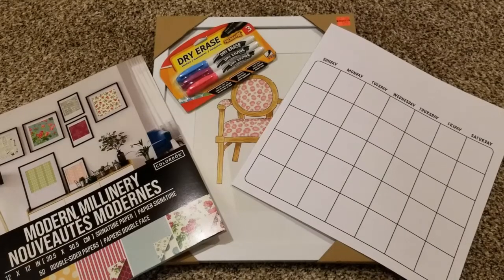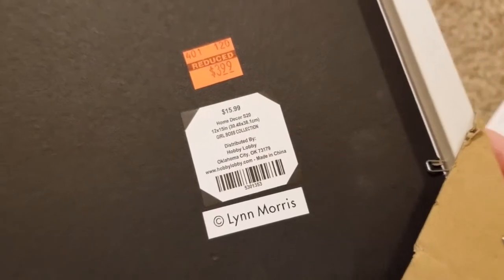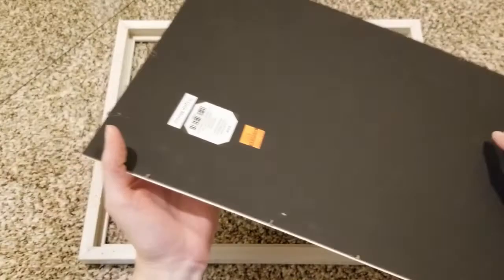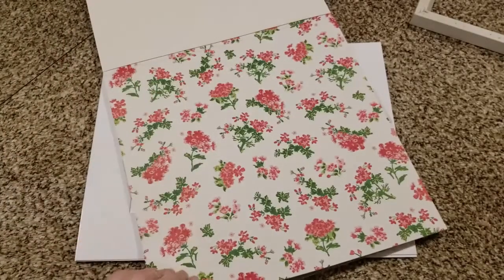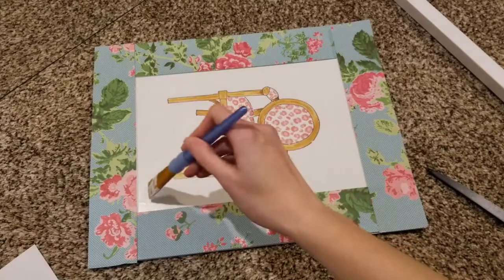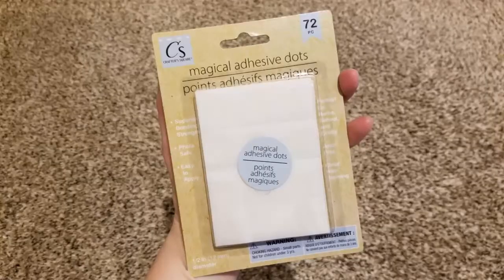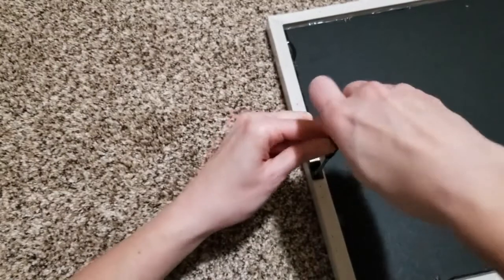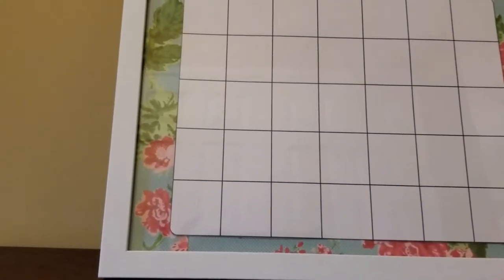Dry Erase Calendar | How To Make A Dry Erase Calendar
In this video I share with you how to make a DIY Dry Erase Calendar using a piece of wall art I found on clearance at Hobby Lobby and craft paper. You could make it under $2.00 by using a online blank calendar image that you print out to fit into a large Dollar Tree picture frame or wall art piece.

Amazon link Fiskars Scissors-

Amazon link Cutting Mat-
Amazon link Fiskars Rotary Cutter-
Amazon link Fiskars Clear Ruler-

Amazon link Fiskars 3 Piece Set (Cutting Mat, Rotary Cutter, and Ruler)-

Amazon link Glue Gun Full Size-
Amazon link Glue Sticks Full Size-

Amazon link Mod Podge Matte Finish-
Amazon link Mod Podge Gloss Finish-